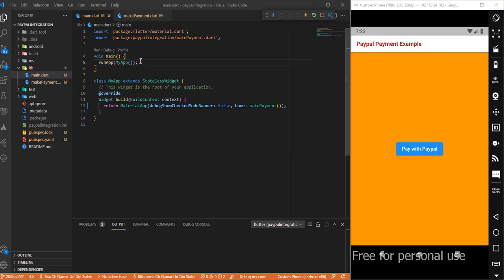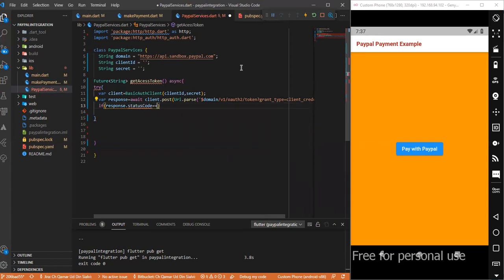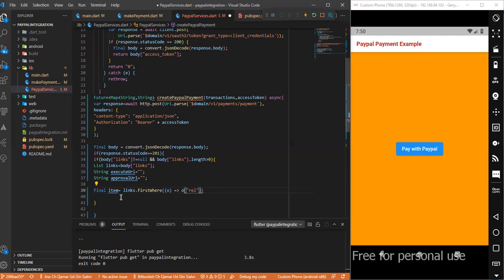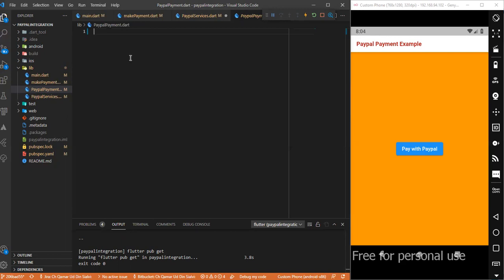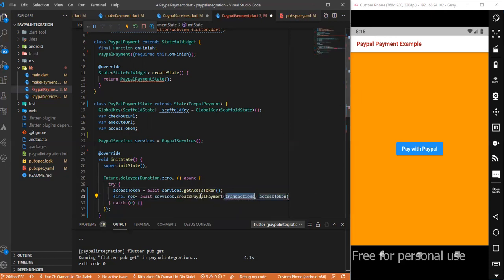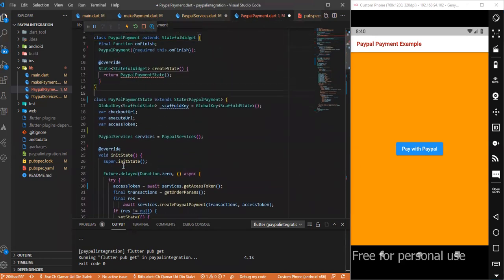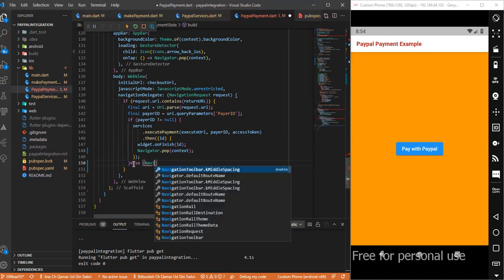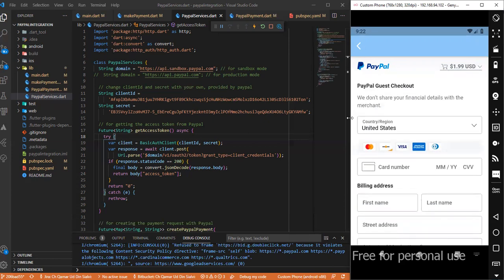Flutter: Paypal Payments | Integrate PaypalGateway complete guide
In this video, I will explain how to implement PaypalGateway in Flutter using webview and how to execute payment.